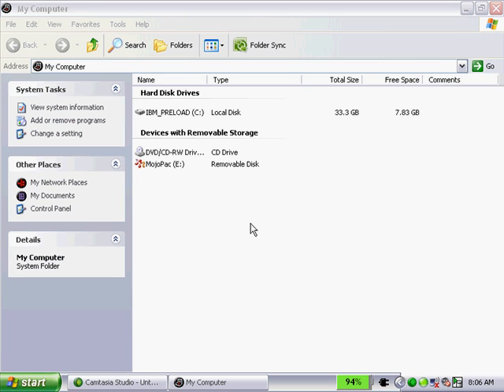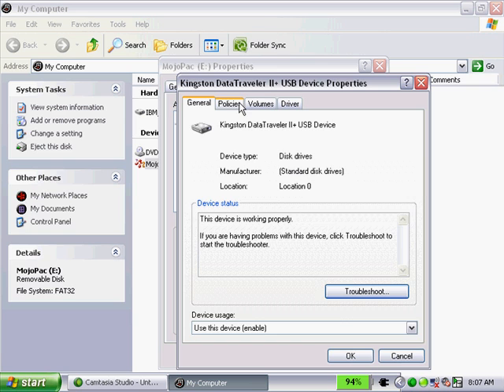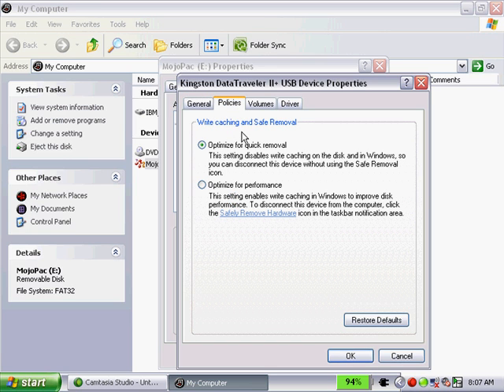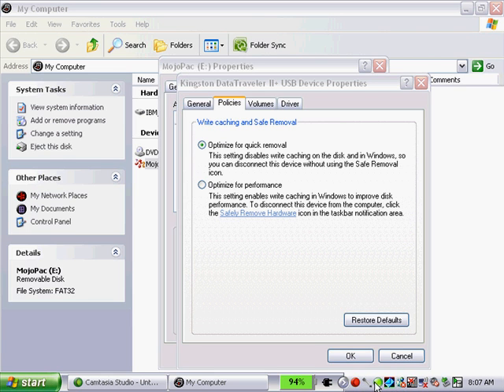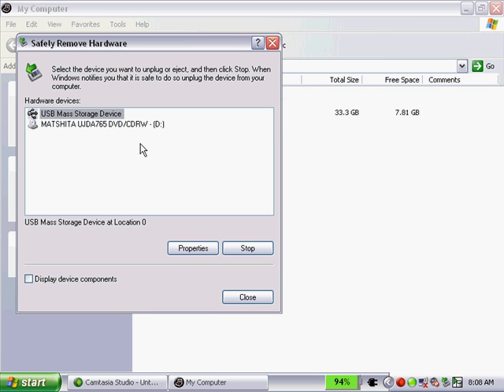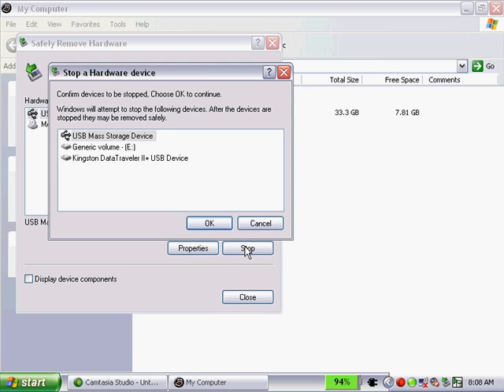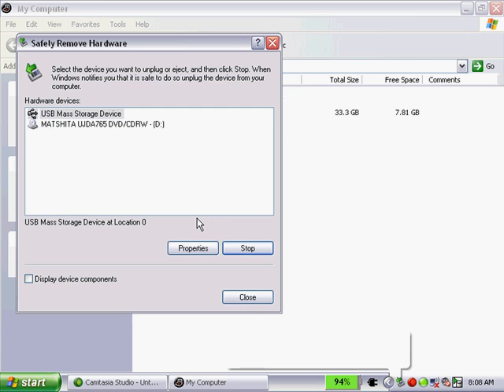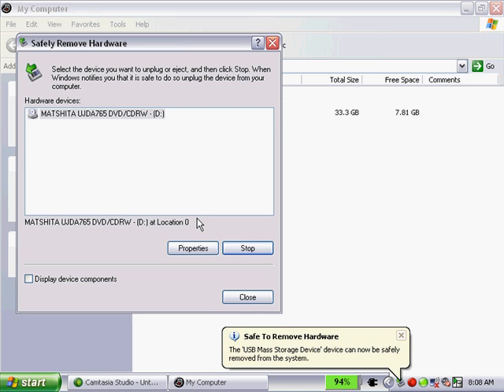Speed Up Your USB Drive!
You can easily optimize your USB drive for faster performance, including faster write speeds. You can view a larger sized video - 640X480 - on my They are currently free. Enjoy!